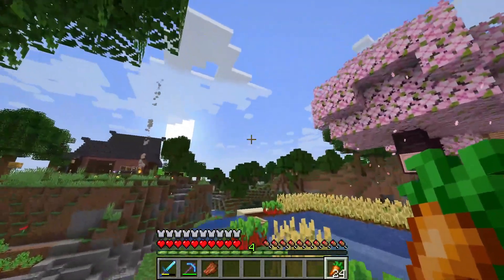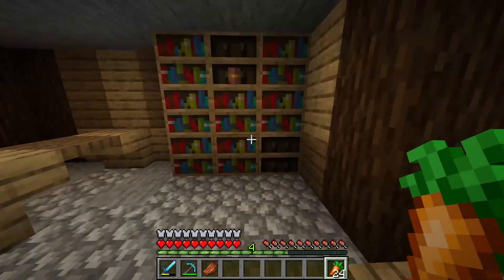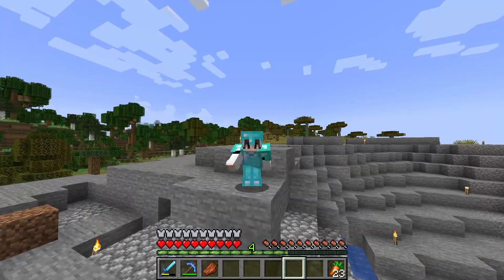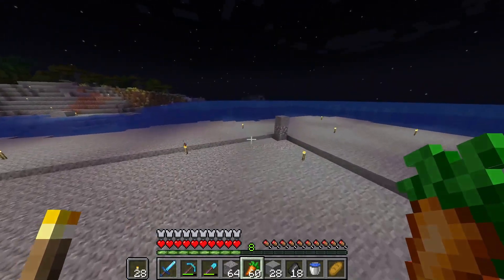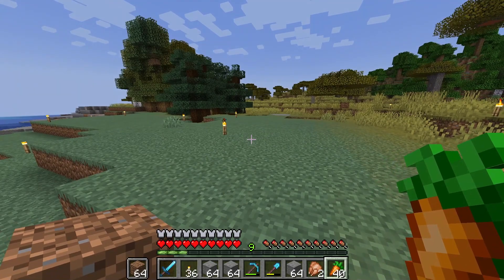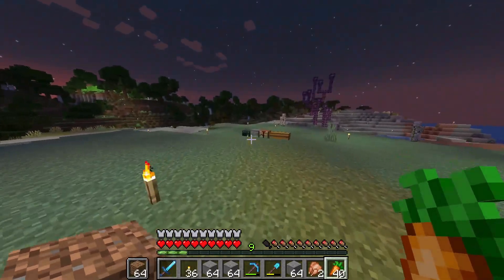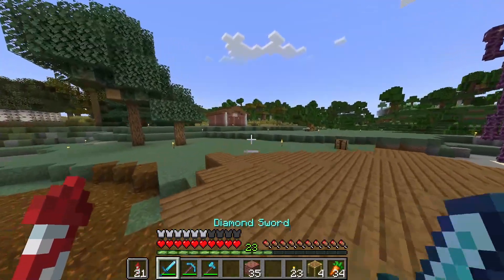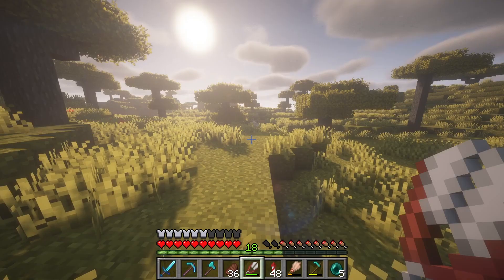Building a Fishing Village: Crafting a Charming Barn as Our First Structure!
Welcome to our Minecraft fishing village adventure, where the first structure is taking shape! Join us in this episode as we embark on the construction of a charming barn that will serve as the centerpiece of our budding village.

Witness the transformation as we carefully design and build the barn, creating a functional and visually appealing space for our villagers. Marvel at the rustic beauty of the wooden beams, the spacious interior, and the carefully crafted details that give the barn its unique character.

Immerse yourself in the ambiance of our fishing village as we breathe life into this central gathering place. Picture the bustling activities of our villagers as they trade goods and tend to their farming duties within the barn's sheltering walls.

This barn marks the beginning of our fishing village's growth and sets the stage for future additions and expansions.

Join us on this exciting journey of creativity and community-building as we lay the foundation of our fishing village, one structure at a time. Don't miss the opportunity to witness the birth of our charming barn and be inspired by the possibilities that lie ahead for our flourishing Minecraft village.

Mods we use.
ok_zoomer

Data packs.
afk display
anti enderman grief
armor statues
double shulker shells
invisible item frames
more mob heads
multiplayer sleep
name colors
nether portal cords
player head drops
survival free cam [ for displaying builds from up top ]
wandering trades[ for small blocks ]